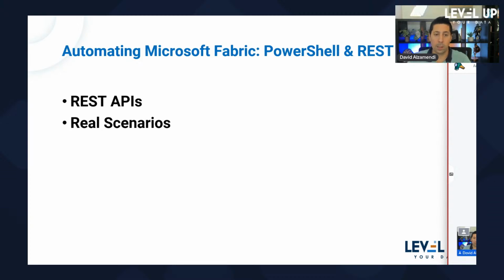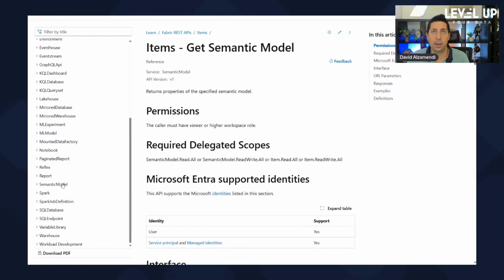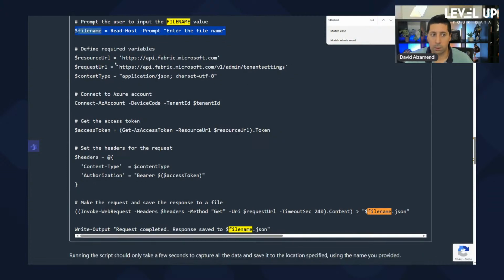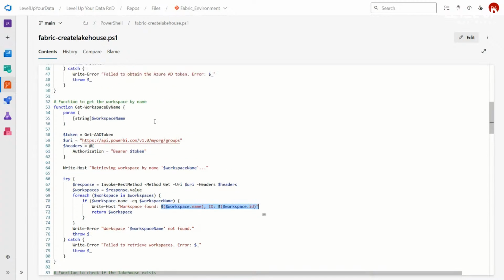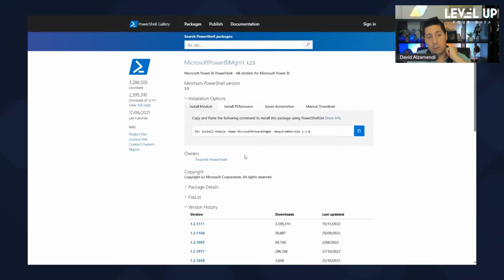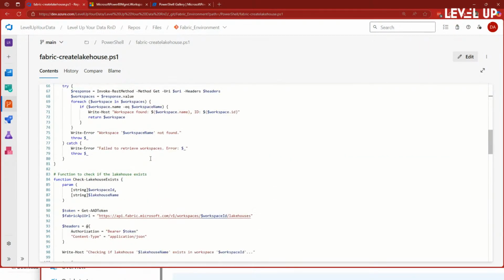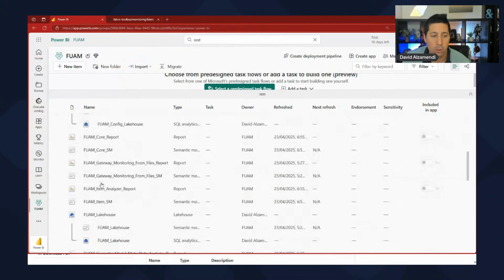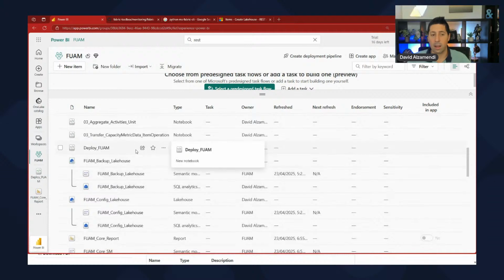Automating Microsoft Fabric: PowerShell & REST APIs for Admins & Devs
Want to automate Microsoft Fabric? Learn how to use PowerShell scripts and REST APIs to manage workspaces, dataflows, security, and monitoring. We'll showcase real-world automation techniques to save time and streamline workflows.